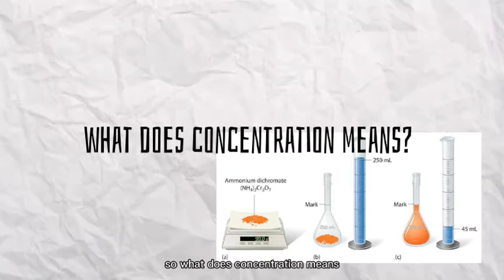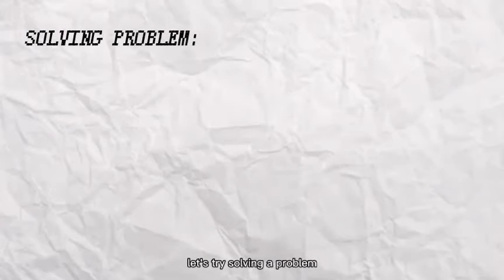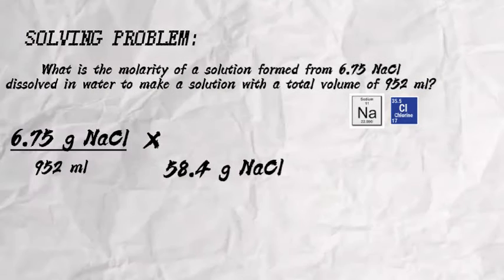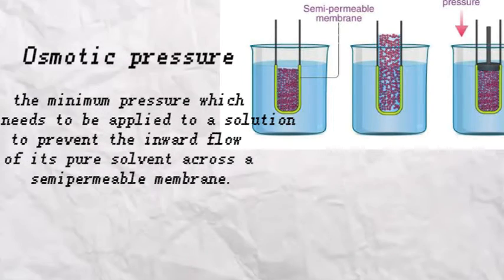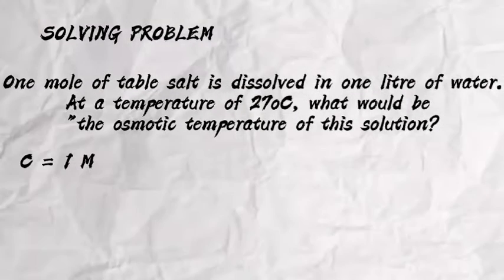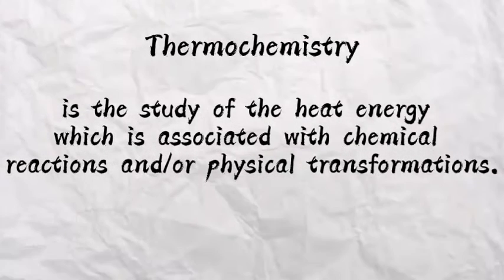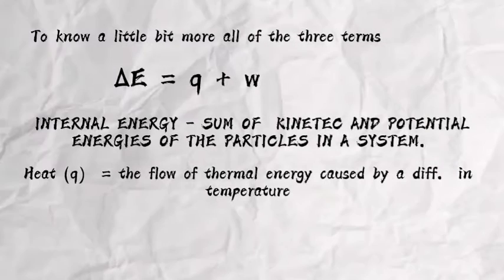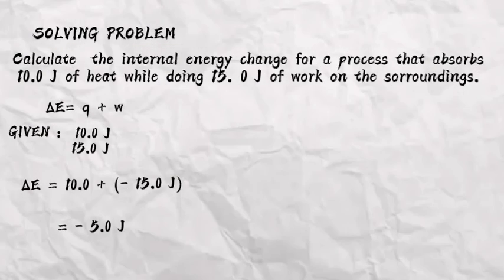PT #2-DALUMA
This tutorial video shows how to solve a problem regarding properties of solution and Thermochemistry